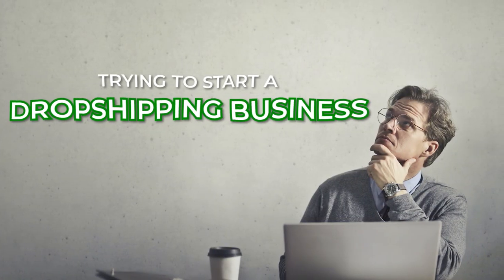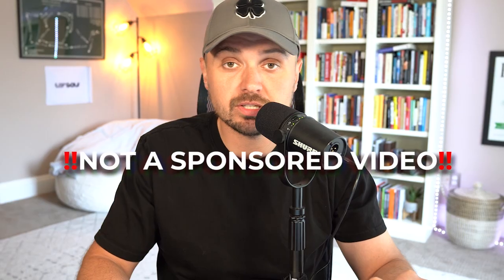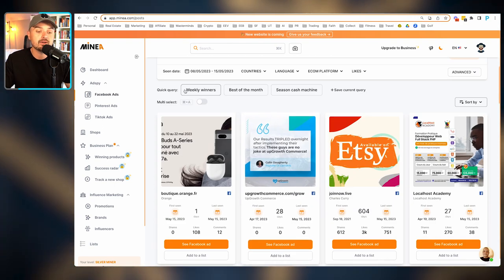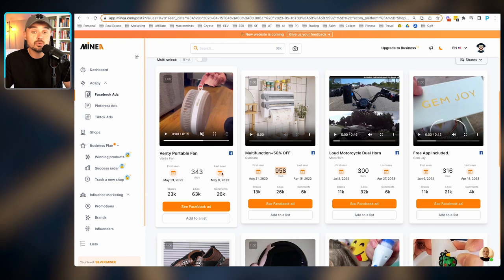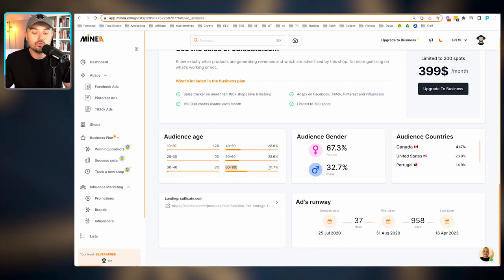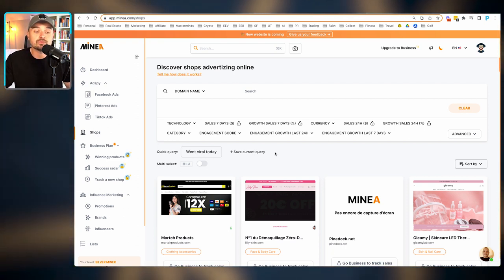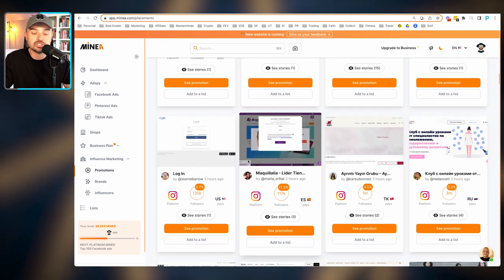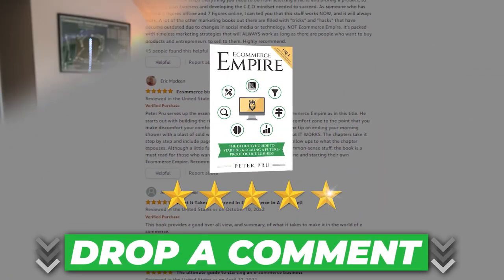Find $100K/Mo Store Products FAST: Look Into Competitor Stores & Best Sellers!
About this video:

Welcome to your go-to guide on how to find $100K/Mo store products FAST! This video will transform the way you conduct product research, with a special emphasis on spying on your competitors and identifying their best sellers. We'll delve into the secret techniques of successful stores and unveil the data-driven research methods that will put you on the fast track to dropshipping success. Whether you're a seasoned dropshipper or just starting out, these actionable insights will empower you to uncover winning products and outperform your competition. Get ready to spy, analyze, and dominate the dropshipping game.